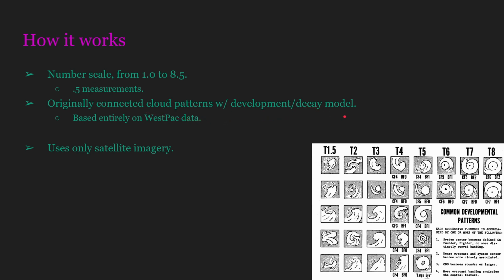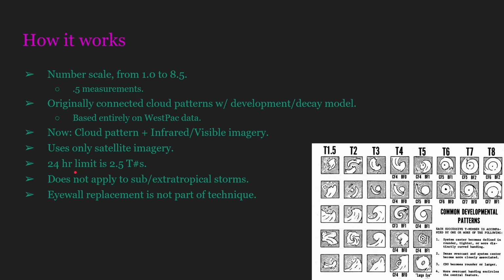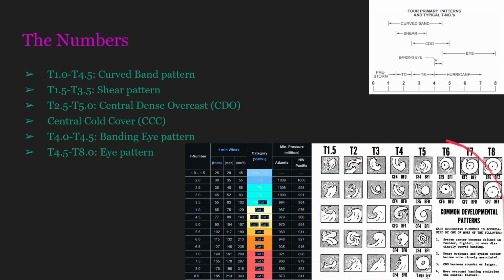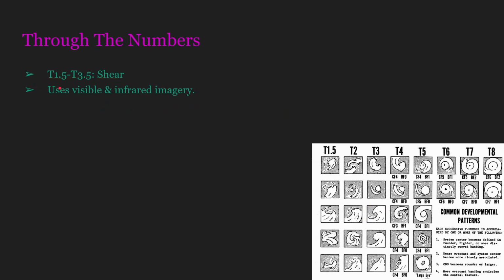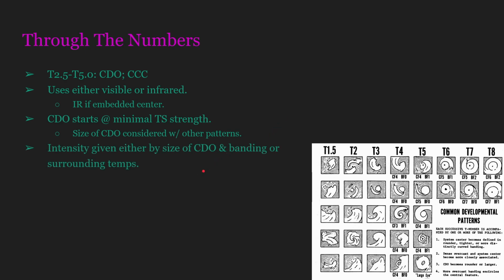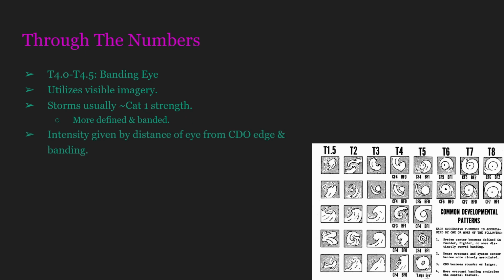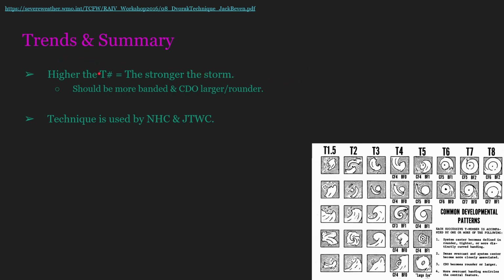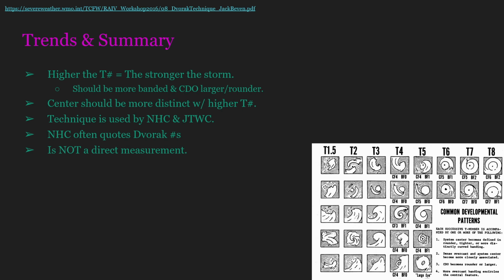A WX Topic | The Dvorak Technique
The Dvorak Technique is a very interesting, yet reliable way to quite accurately estimate a tropical system's strength.